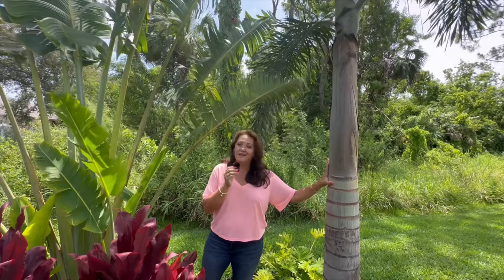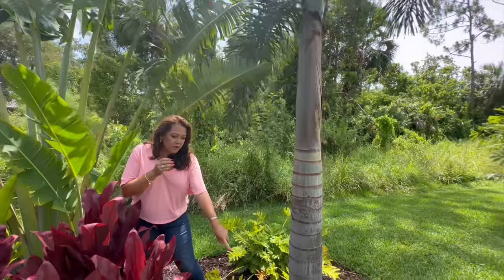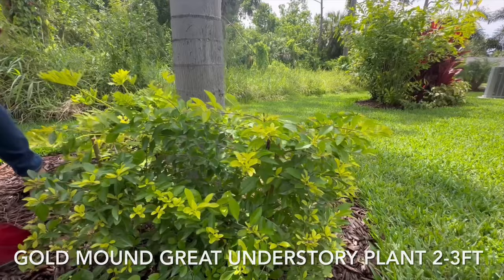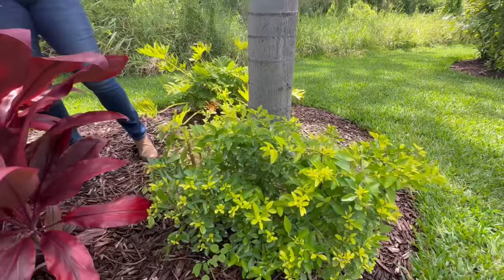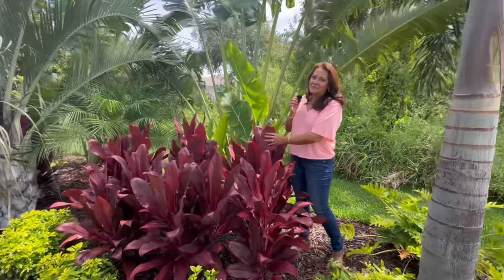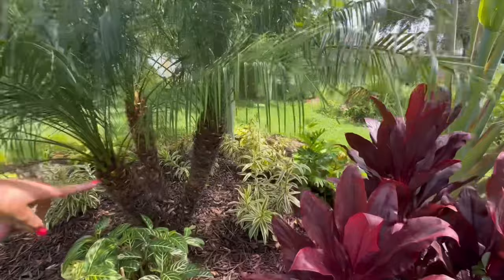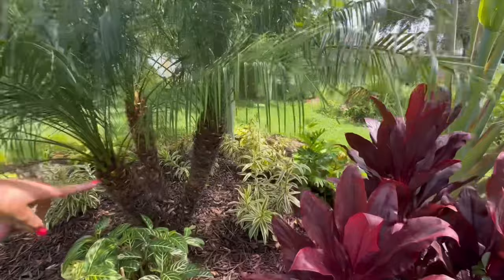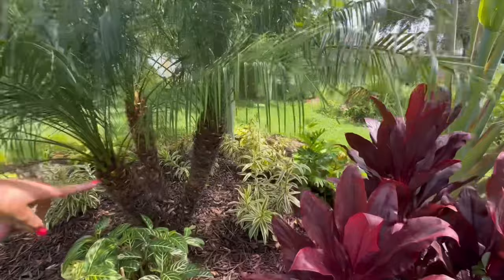GardenTour 4: Privacy buffer tour of a typical Florida backyard. Plant names and more!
(1st Link): Beauta Edging

👇🏼 (2nd Link): AMAZON STORE FRONT LINK - (Felco Clippers - Miracle-Gro) 👇🏼

As a landscape designer in Vero beach Florida I get to work with some of the most beautiful plant and trees in the world. I love that I can share them with my YouTube friends and family. Check out this typical small Sebastian Florida yard after adding some palm tree canopies and color, Walla a beautiful tropical buffer
that my clients will get to enjoy for Many many years to come. Special thank you to Randy, Mariann, Victoria and Aaron for allowing us to share their yard with all of you fellow gardeners. We service Jupiter, Stuart,Port. St. Lucie,Ft. Pierce, Vero Beach, Sebastian, Melbourne, Melbourne Beach, Viera, Cocoa Beach Florida.